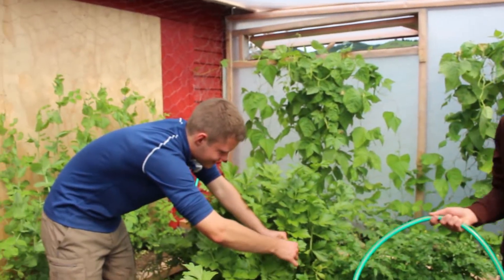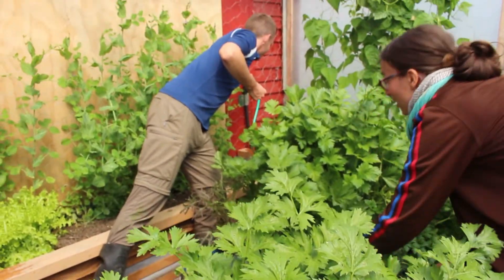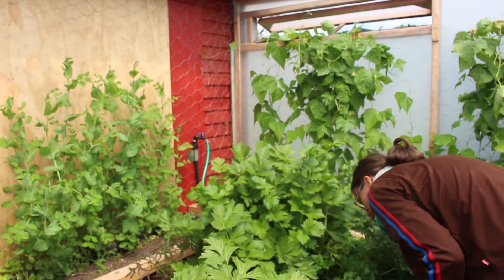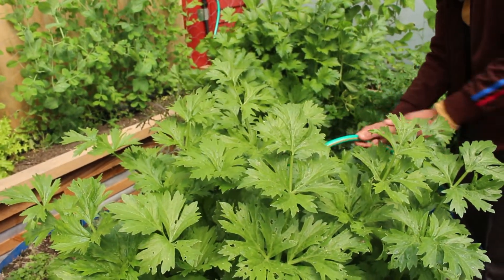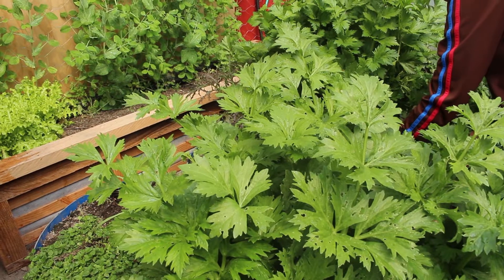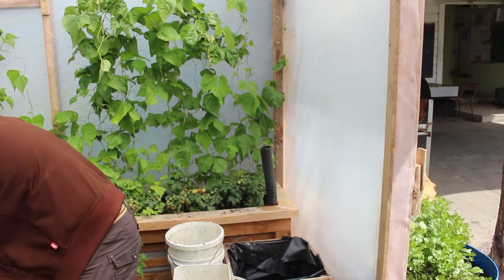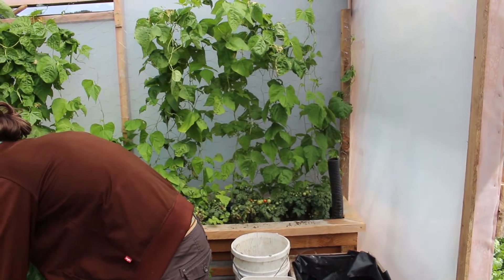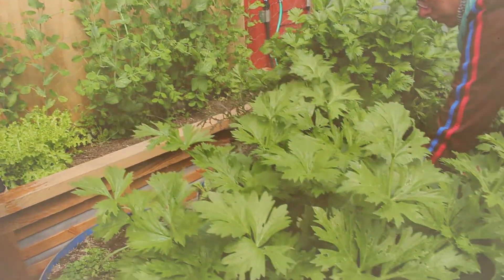Urban Garden Greenhouse BRIX testing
Join Kay as we test our Urban Garden Greenhouse BRIX levels with some of the spring interns